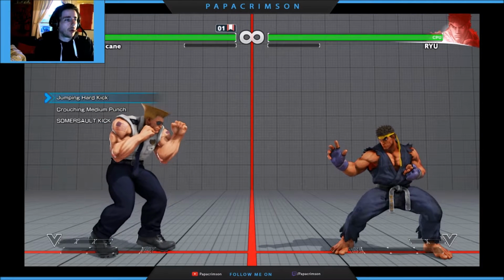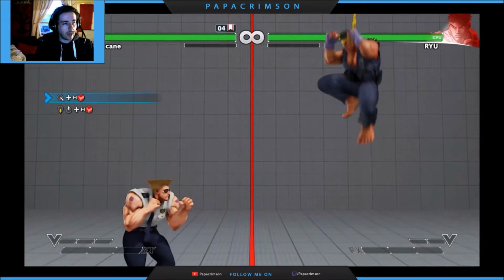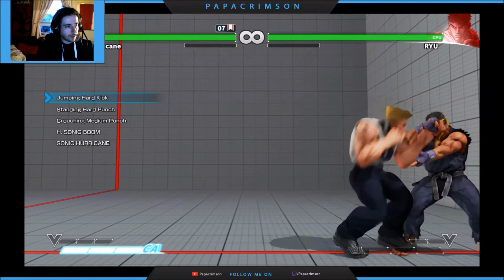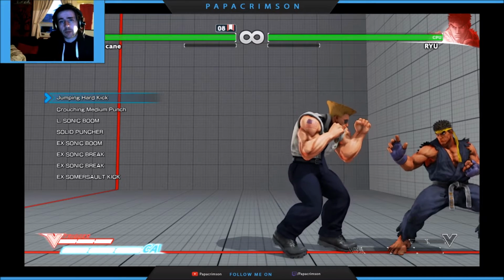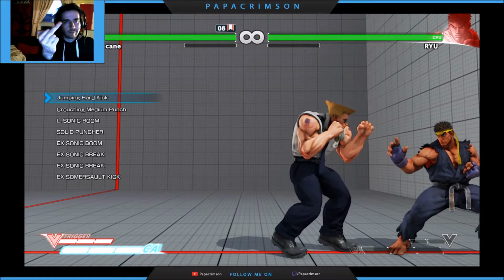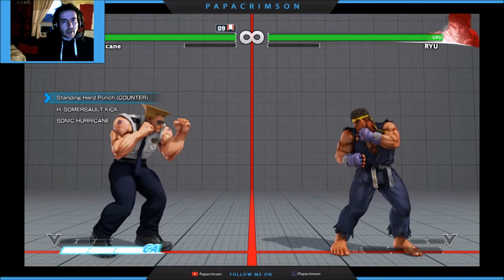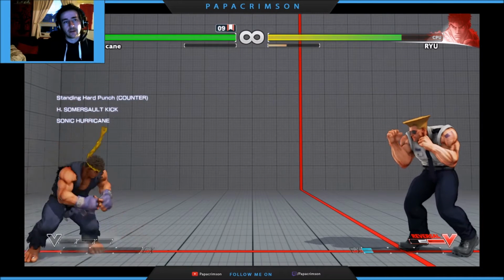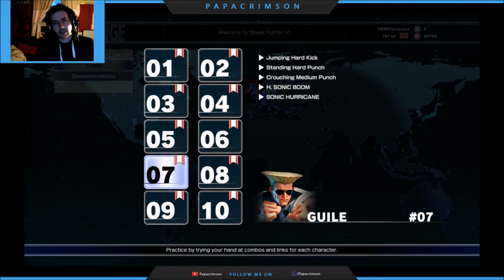Street Fighter V/5 Guile Trials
So I have now finished Street Fighter Trials for Guile 1-10.  In these Trials, I talk through some useful tips and make this a small tutorial.

I enjoy the addition of Guile and hopefully this Trial Tutorial video will help you find your feet or play style with the all American Bad-ass!

If you have any questions on the Trials or any of the combos required in this Series, just dropped me a comment and I will be sure to get back as soon as I can!

Peace!